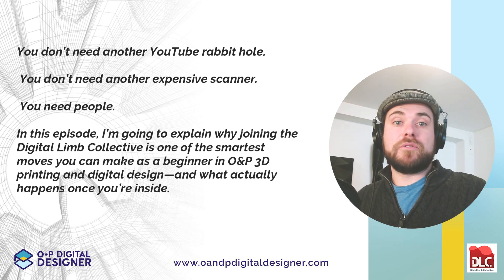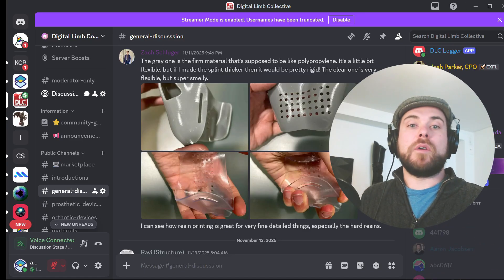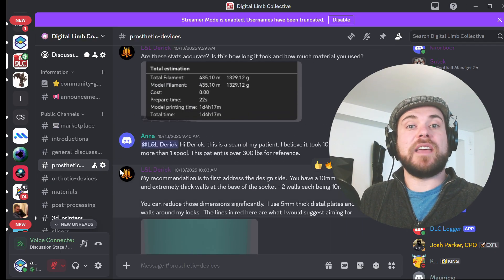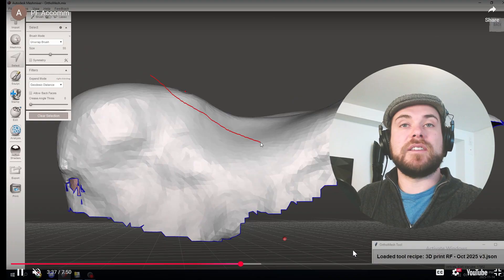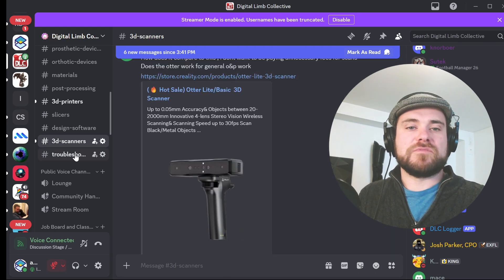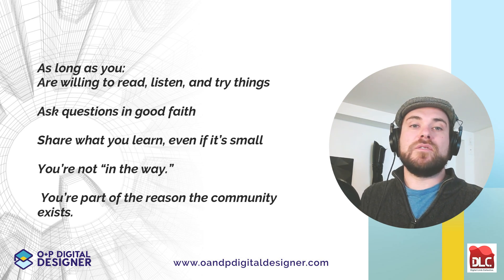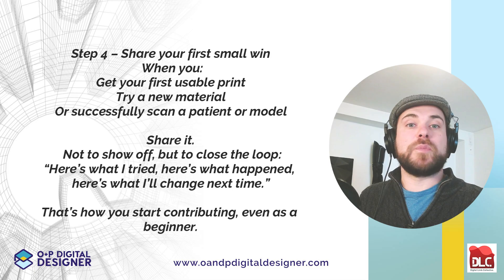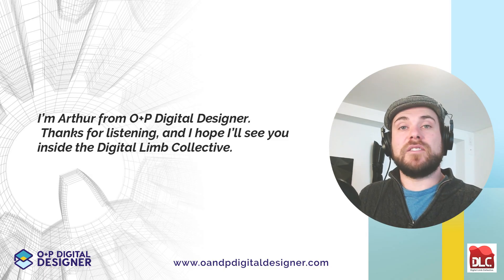why joining the DLC is the smartest move you can make as a beginner in O&P 3D printing and design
If you’re an orthotist, prosthetist, technician, or just “the person in the clinic who likes technology” and you’re trying to figure out digital tools, you’ve probably felt at least one of these:

Everyone else seems five years ahead of you

Every software demo looks magical until you actually try to use it

And you don’t really have anyone to ask the “dumb beginner questions” without feeling like you’re wasting their time

That’s exactly why we built the Digital Limb Collective, or DLC.

It’s a Discord-based community where people working with 3D printing, scanning, and digital workflows in O&P can actually talk to each other, compare notes, and get unstuck without going through a sales rep, a vendor, or a marketing brochure.

In this episode I want to walk through:

What beginners are struggling with right now
What DLC actually is—beyond the buzzwords
Why starting as a beginner inside a community of advanced users is a massive shortcut
How to join and what to do in your first week